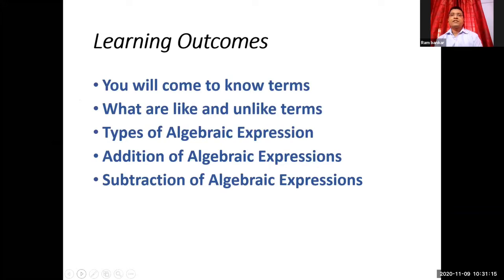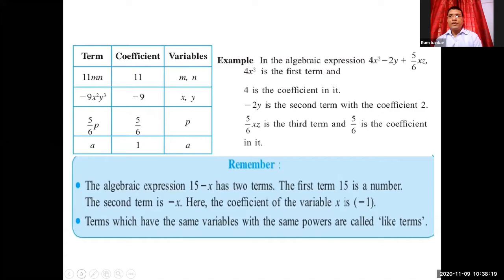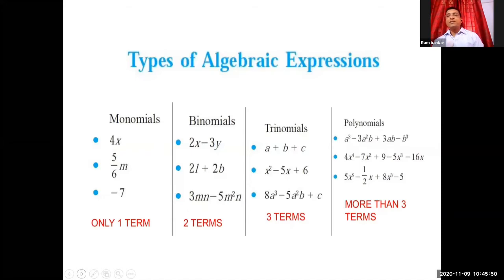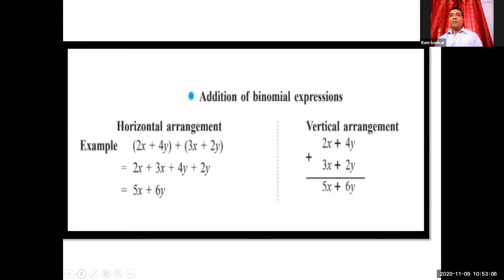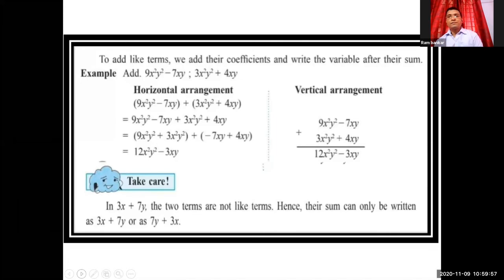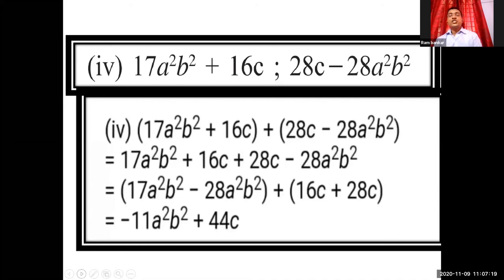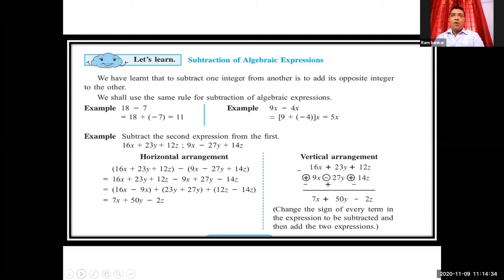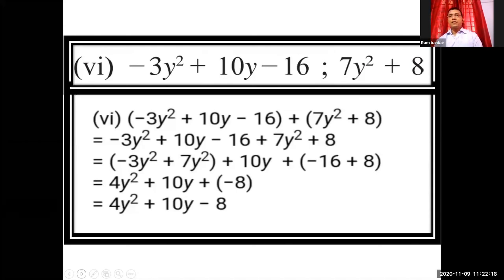Standard 7 Maths Algebric Expressions Part 1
Lecture Topic: Algebric Expressions Part 1
Teacher: Ram Bankar